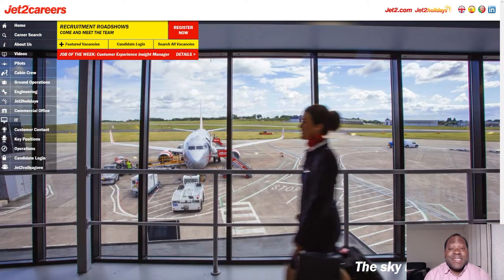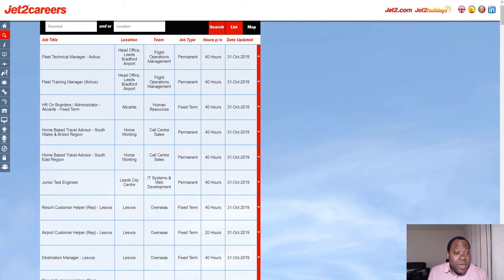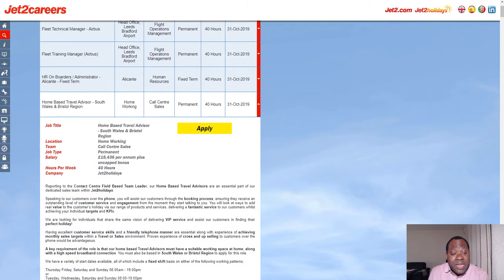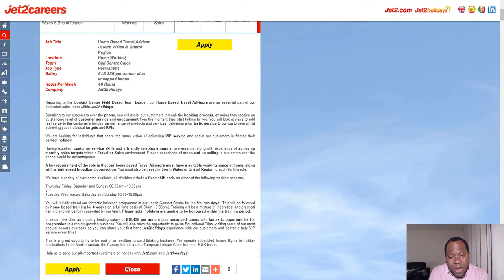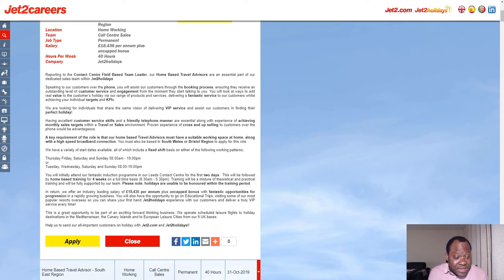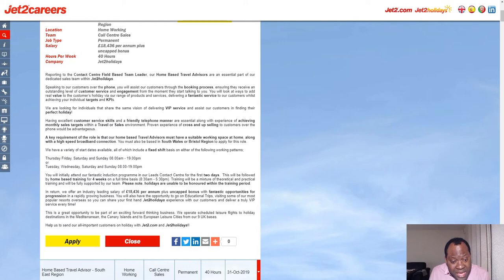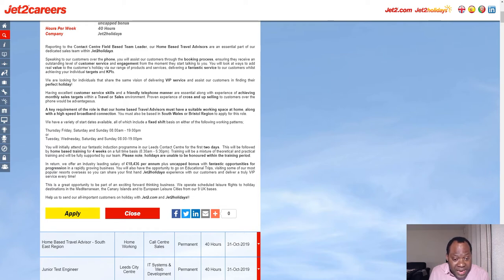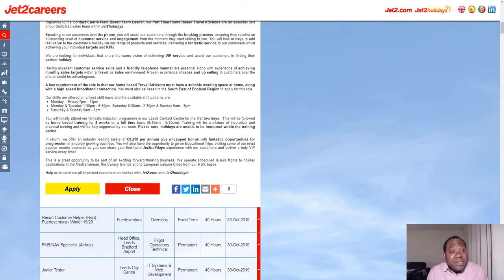Travel Advisor jobs - Is Luxury Travel Advisor The Right Job For You?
learn how to become a travel advisor!
how i got a remote job as a travel agent. if your answer is yes to all of these  you might be ready to start your career as a travel advisor or an independent contractor in a host agency ()...

but what most people don’t see is that a travel advisor must be on call 24/7—no matter where they are or what day it is.
 or will you simply be in an agency that lets you use the name but you’ll work on your own travel advisor island?.

six sure fire ways to be the best travel advisor you can be.

subscribe to travel advisor - . meet tisha neufville  a brownell independent travel advisor based in atlanta  ga.  in 2016  tisha decided to follow her passion  change career paths  and become a luxury travel advisor.

 learn how you can change jobs and begin your career as a luxury travel advisor through the award-winning brownell mentoring program.
- Fire Your Designer - Use Canva To Make Your Thumbnail - how to use Canva

- Winning With Video Thumbnail In Google And Youtube Universal Search

- Keywords In Title YouTube Ranking Factor - How To Rank Youtube Videos

- 4 High Paying Work From Home - 5 Highest Paying Work At Home Jobs

- Home With The Kids - Highest Paying Work At Home Jobs

- How To Create & Setup Google Ads Account .

- How To Create A Playlist - How To Create A Youtube Playlist [New]